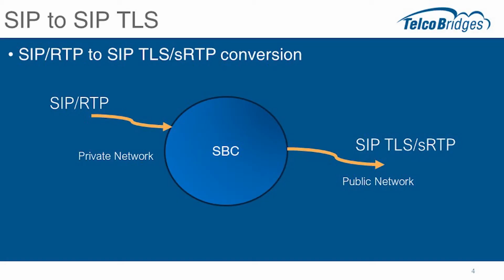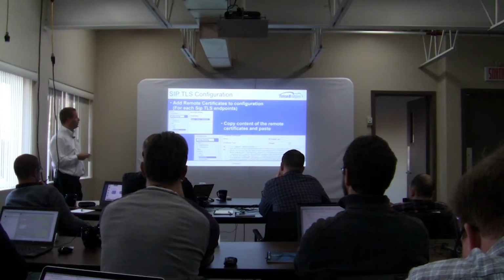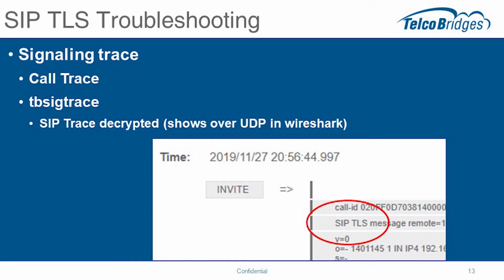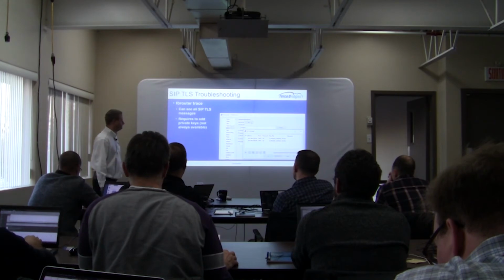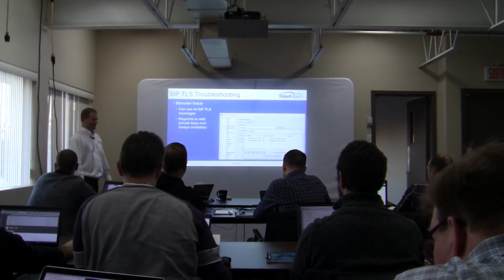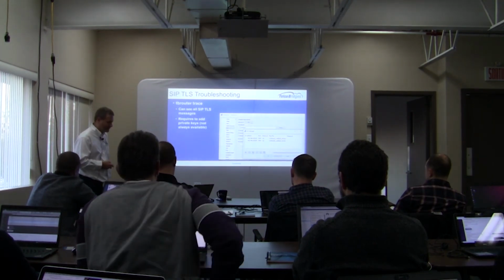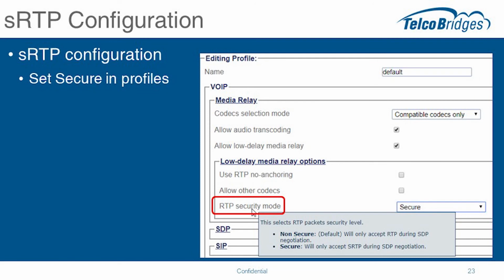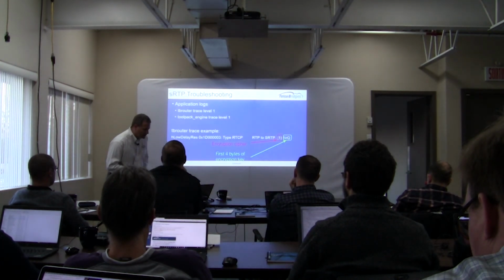ProSBC TechTraining - Module 160 - Encryption Pak (fixed)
Learn about ProSBC's Encryption Pak with SIP over TLS and SRTP capabilities during this module.  Upon completion, viewers should know how to load loading certificates, configure and troubleshooting issues with secure connections.